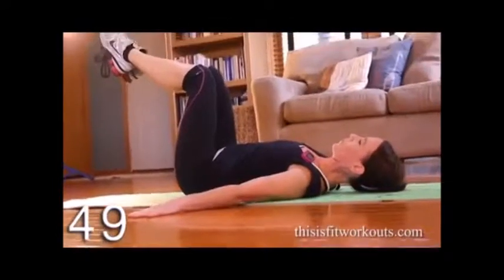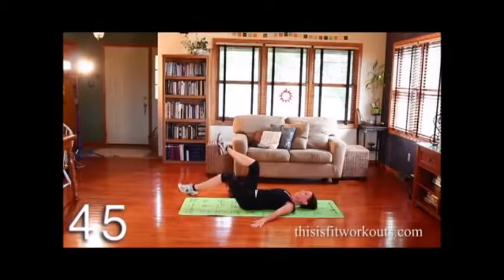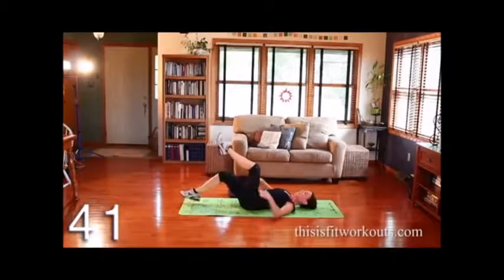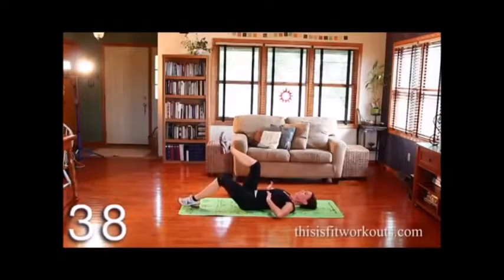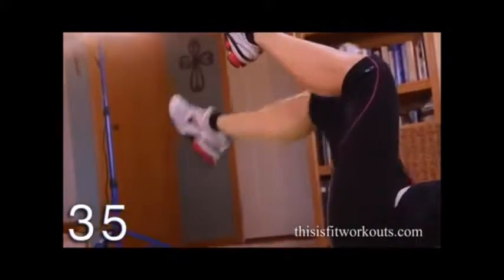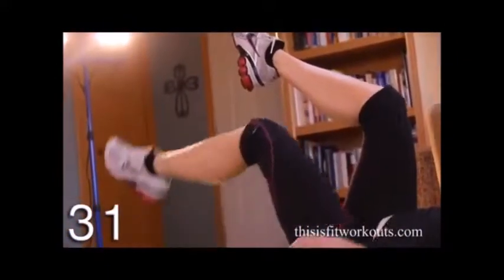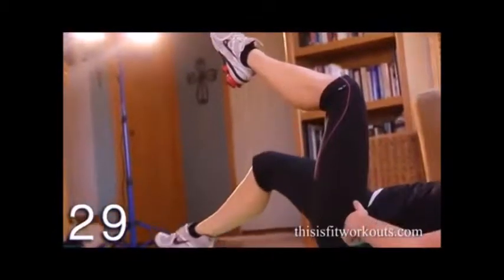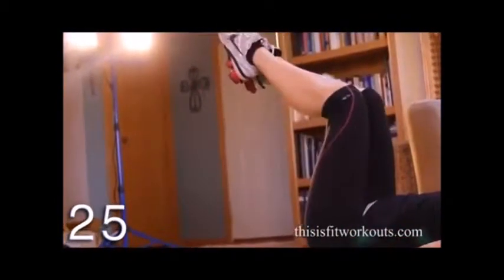Toe Dips - Level I